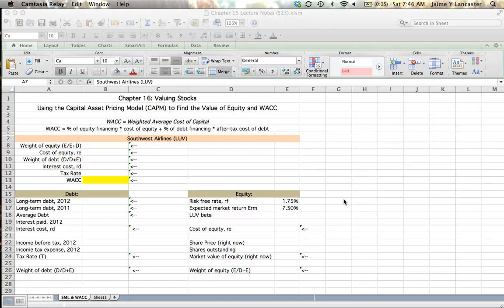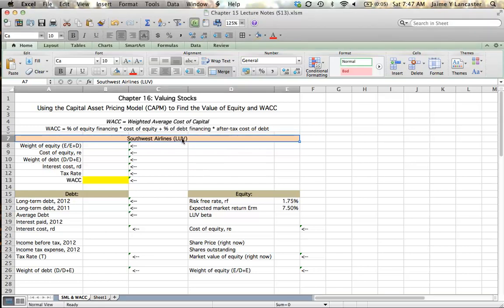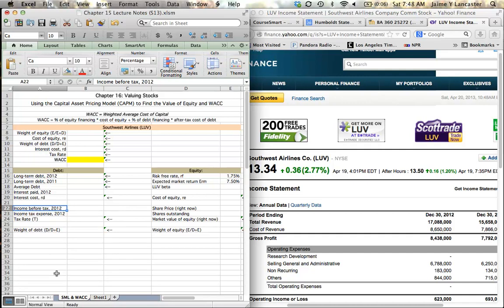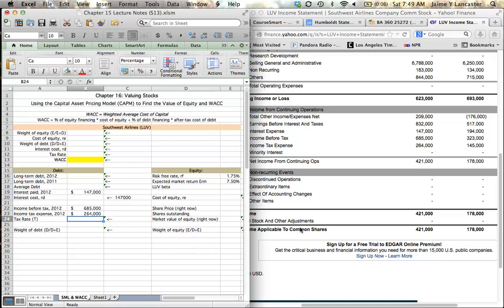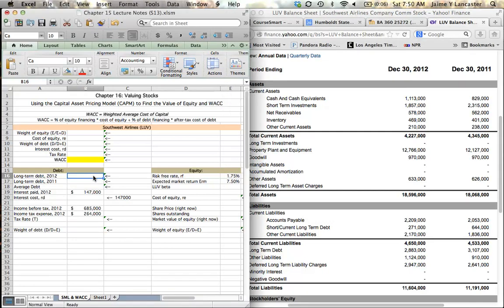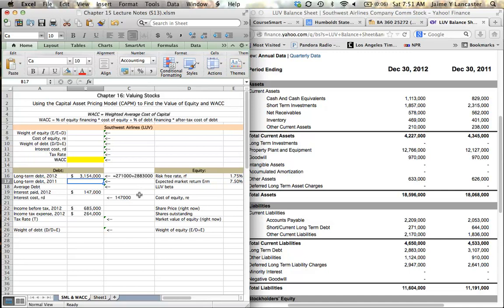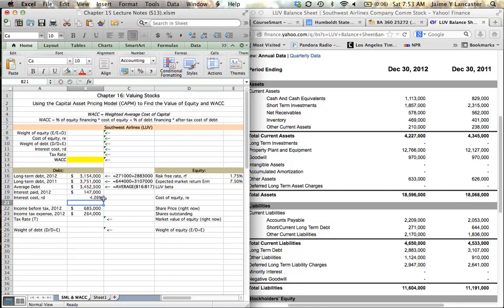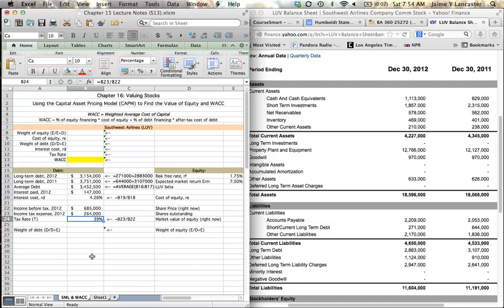Chapter 16 - Using the CAPM and SML to Find the Value of Equity and the WACC (Part 1)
Use information from Yahoo Finance to calculate the cost of debt (rd) for a publicly traded firm.